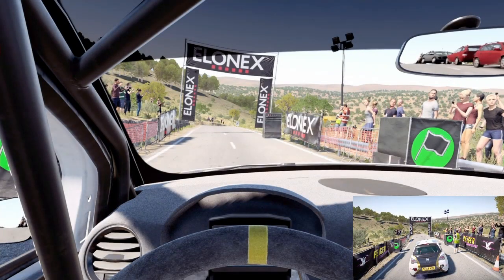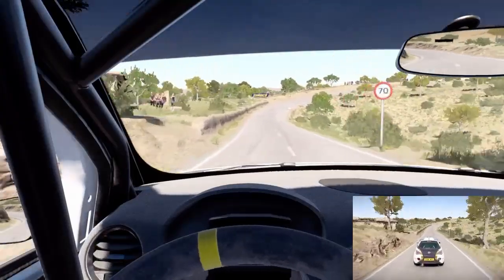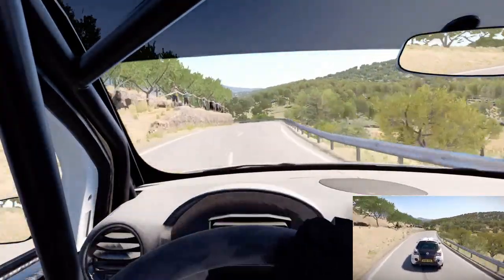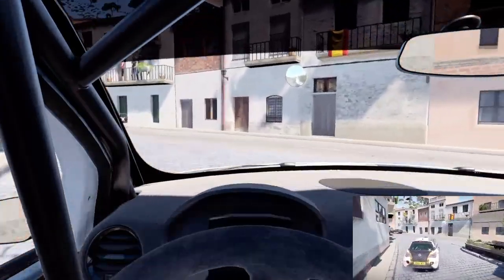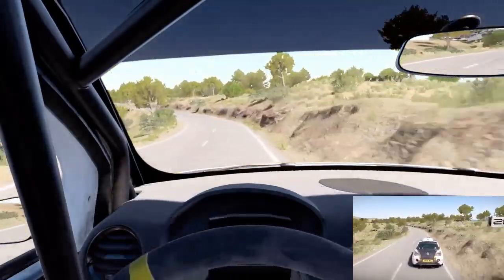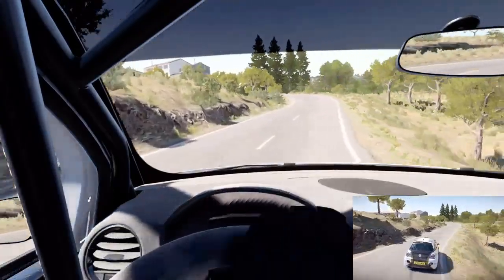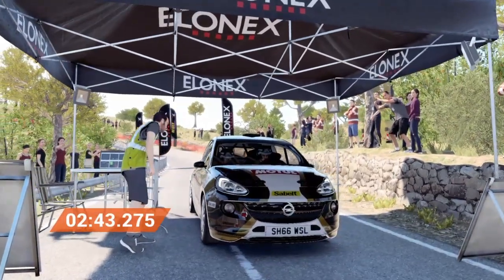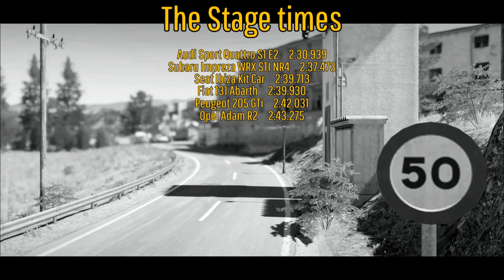The Stage - Opel Adam R2 - DiRT 4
Another run through "The Stage", this time with an Opel Adam R2. Not the fastest cars in the game, but it's hell of a lot fun though!